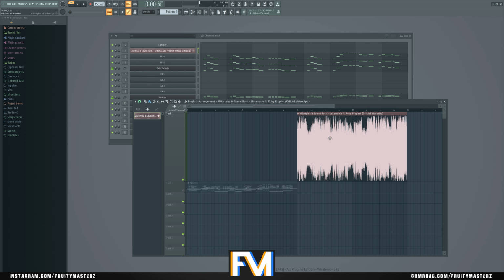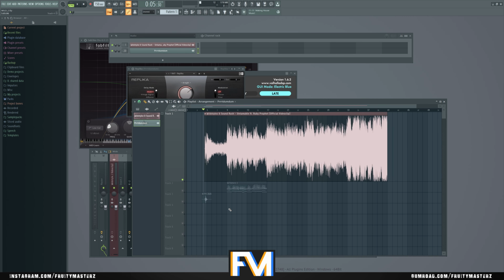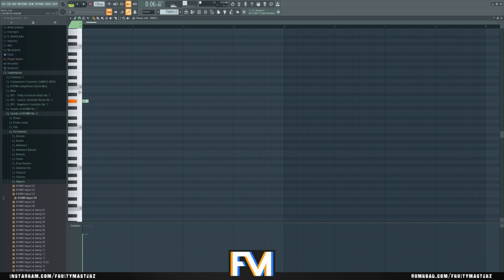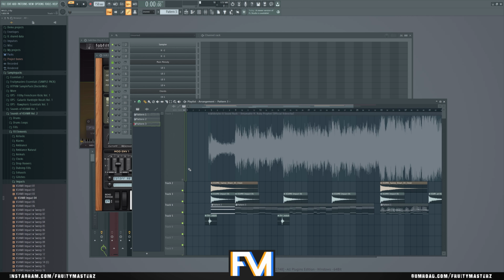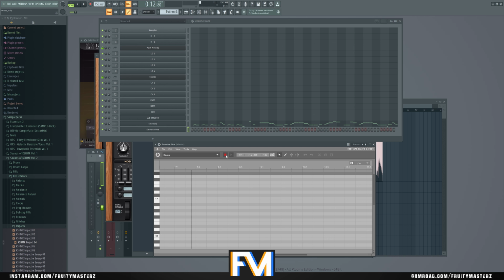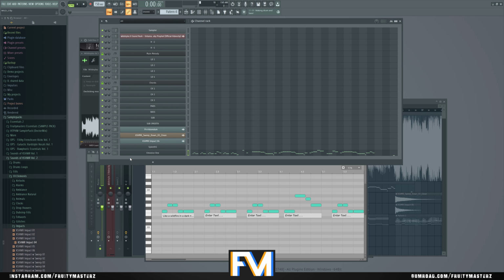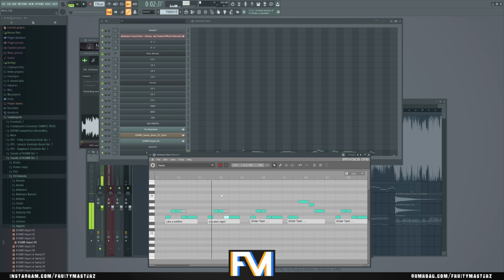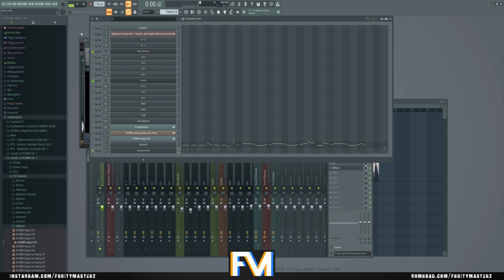Recreating Untamable by Wildstylez & Sound Rush (PART 2 - THE VOCAL)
Get the Fruitymasterz Producer Bundle (2024)!
All Presets, Virus Sounds, Kicks, & Samples in One Big pack!
🔥 Save 50% Now! 🔥

Timestampzzz:

00:00 - Intro
00:10 - Hello everyone
00:48 - Previous endresult
02:36 - Random sample
04:55 - Prepping arrangement
06:11 - Pjieuw
08:06 - Boommm
09:21 - Recreating the intro pads and bass
17:49 - Almost starting on the vocal
18:56 - Actually starting on the vocal after 18 minutes
23:56 - Checking the vocal MIDI
24:40 - Emvoice One
27:10 - Downpitching the original vocal
28:02 - Entering the lyrics into Emvoice One
30:47 - Untamabluh
30:57 - Entering the lyrics into Emvoice One
38:43 - Recording the vocal to audio
40:14 - Uppitching the recreated vocal
40:28 - Mixing/Postprocessing the vocal
45:47 - You nee ee ee ee ee eeeeee
46:52 - Endless Smile
48:29 - Endresult

Fruitymasterz